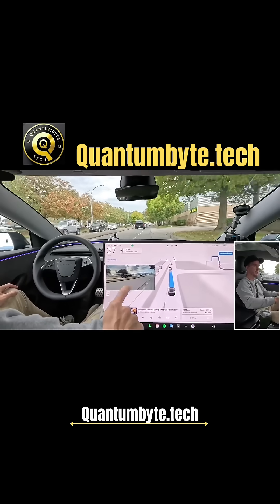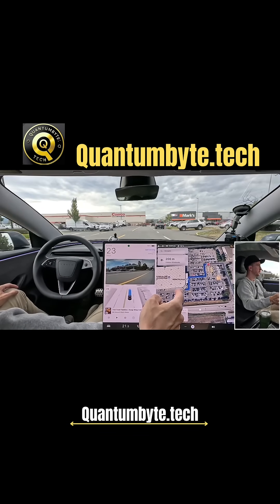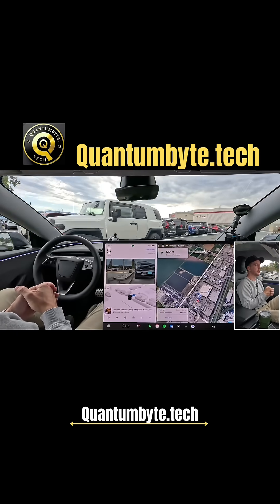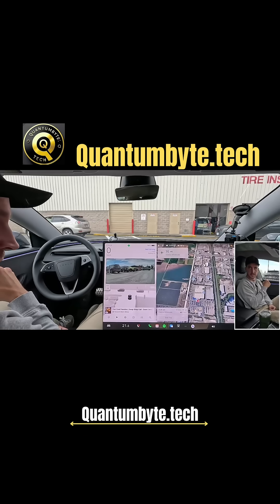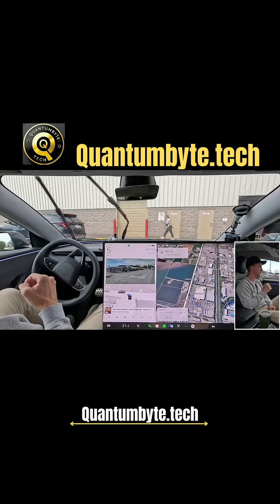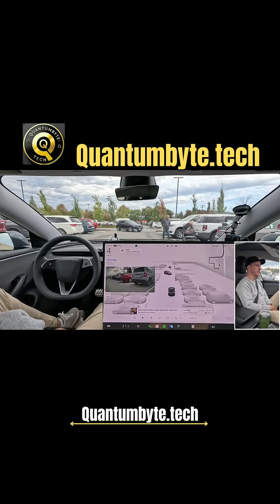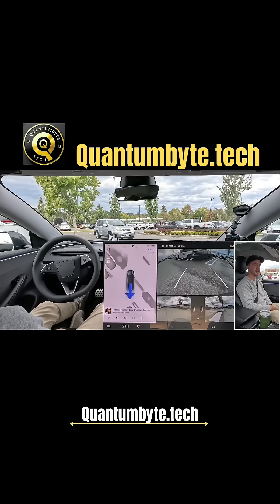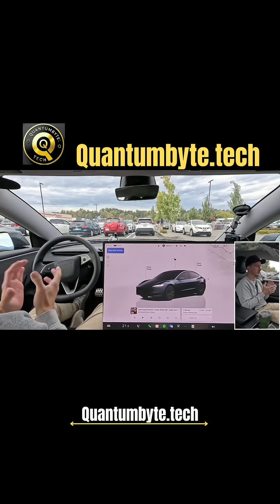“No One Noticed the AI Car 😳”“Unbelievable! Nobody Noticed 🤖”“The Smartest Car You’ll See Today 🚗💡”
This video is sped up 35x while our autonomous car hunts for a parking spot — pulling off some surprisingly human-like (and a few not-so-smart) moves.
What’s wild is that in 20 minutes, not a single person noticed it wasn’t human!
The future of driving just got real.